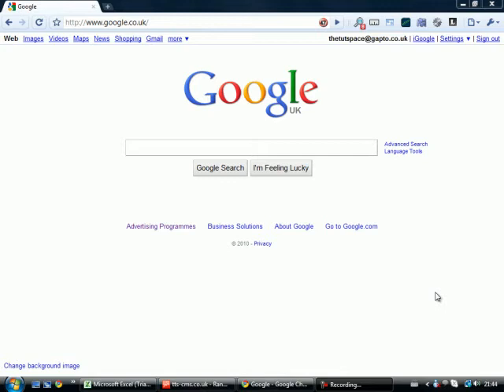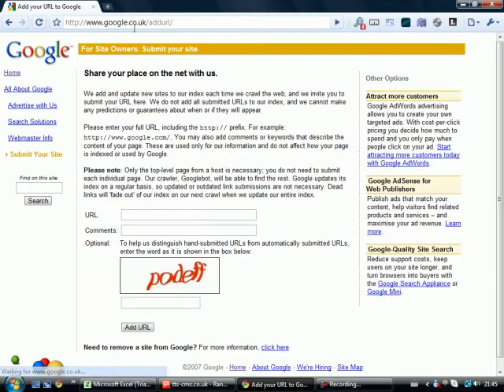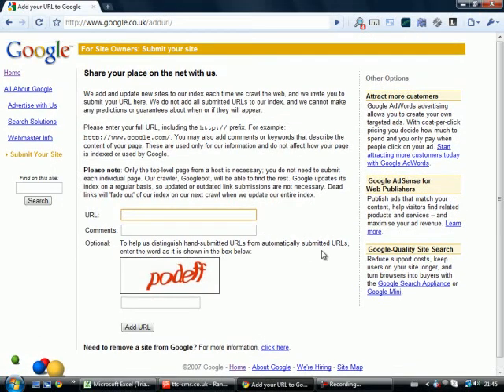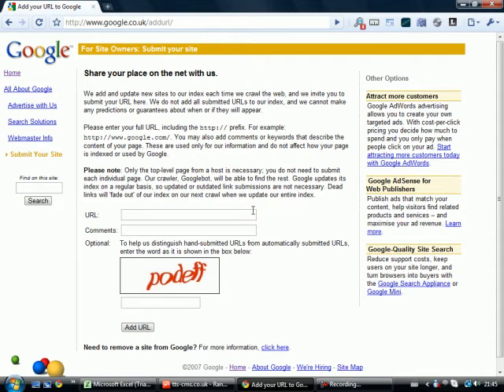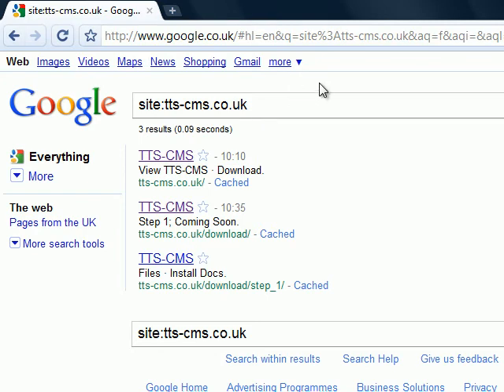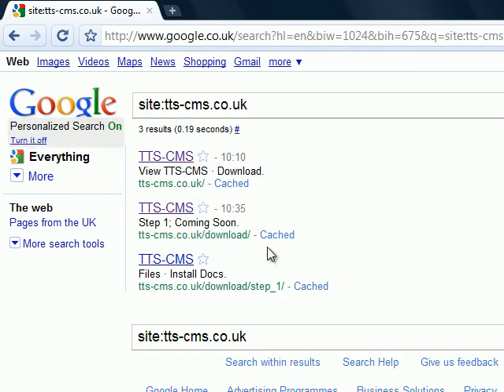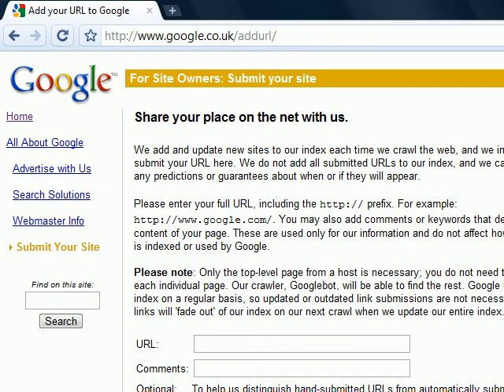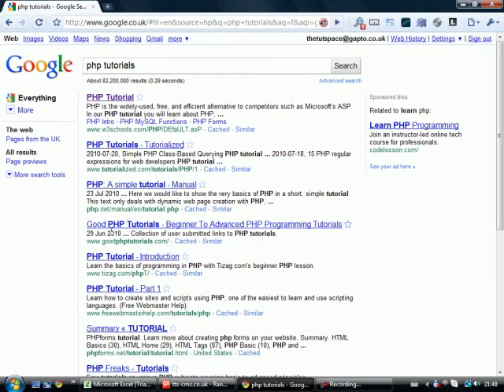Search Engine Optimisation - Listings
This is the second release for today, there will be one more in around an hours time.